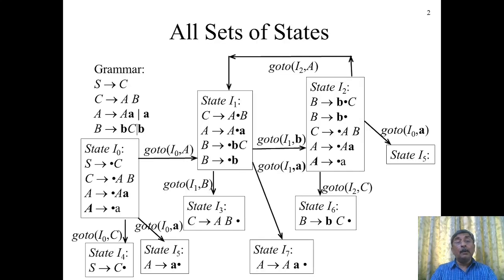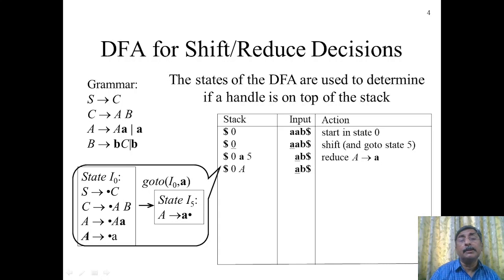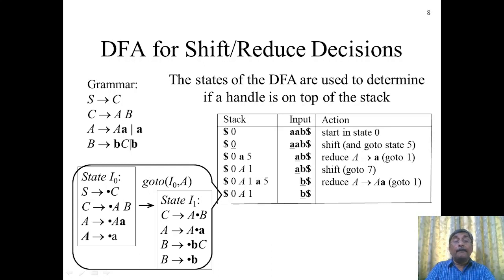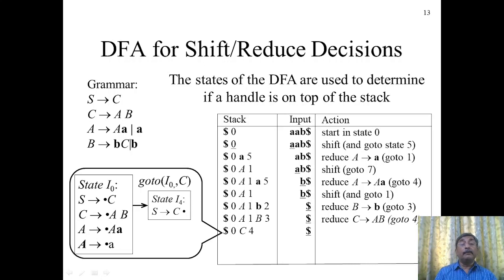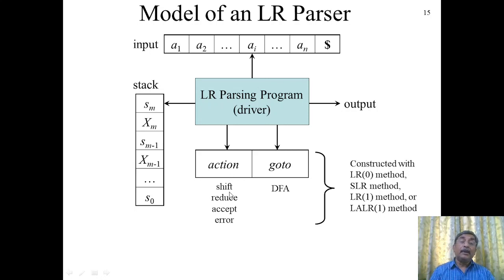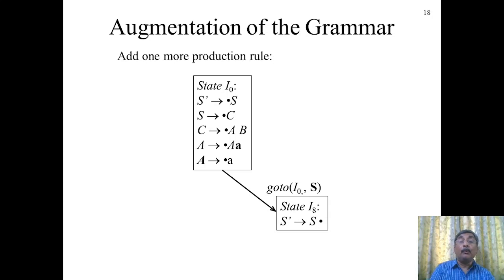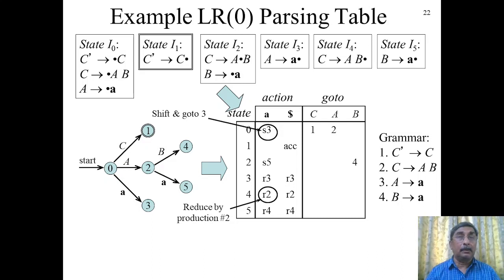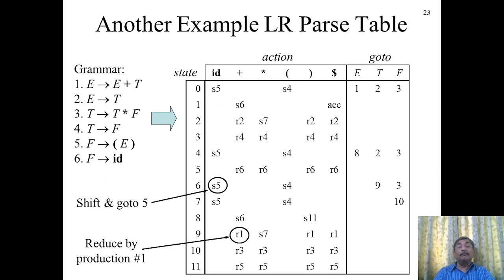Module 5: SLR Parsing Technique